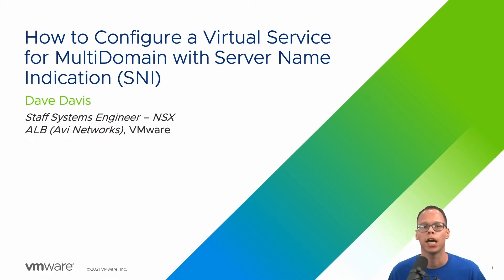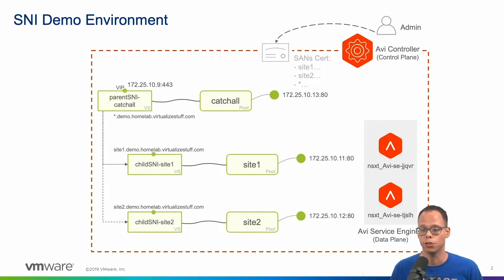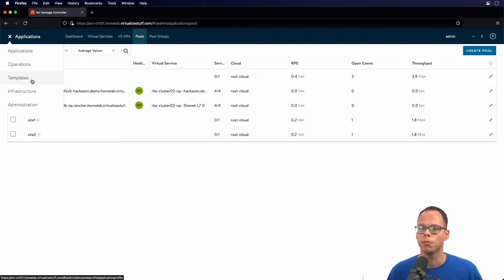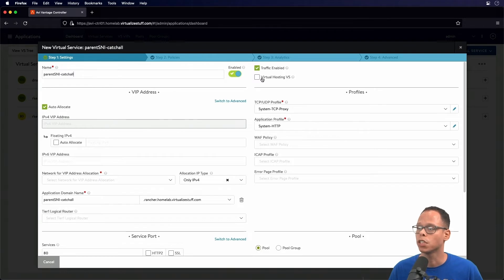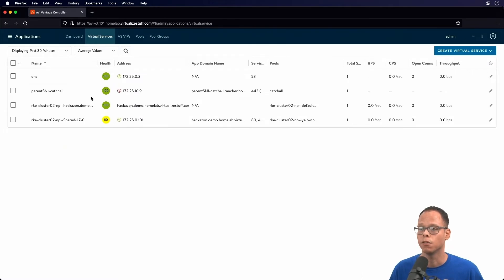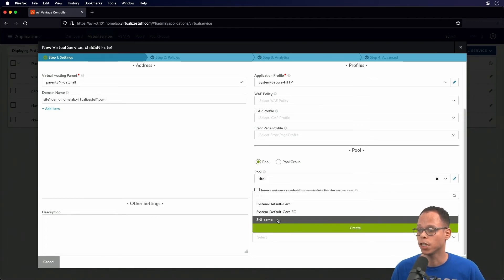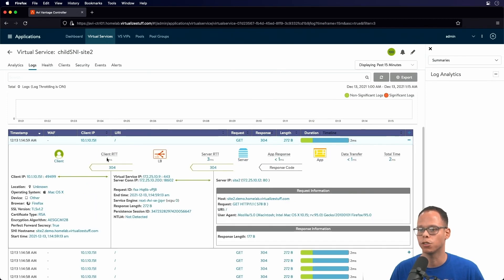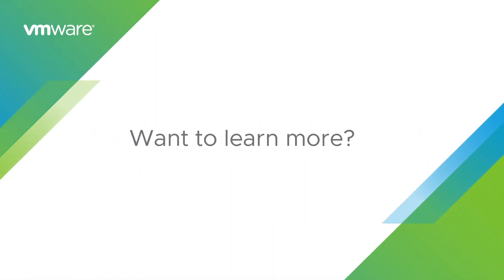How to Configure a Virtual Service for MultiDomain with Server Name Indication (SNI)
Learn how to configure your virtual service across sites using Server Name Indication (SNI). This allows you to easily set up parent and child virtual services to route traffic and look up host names properly.